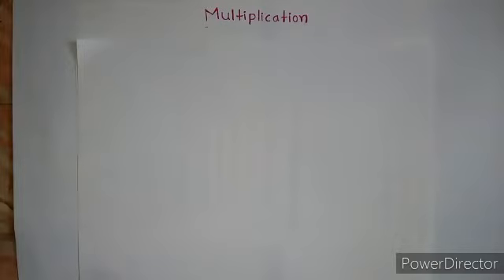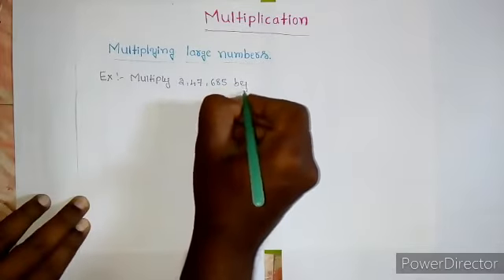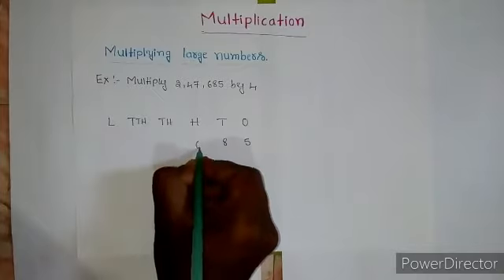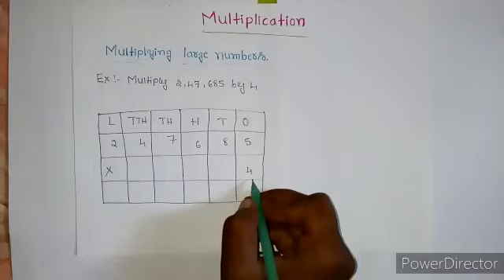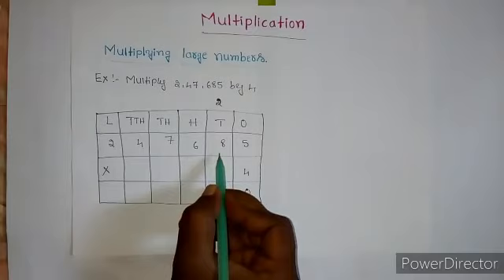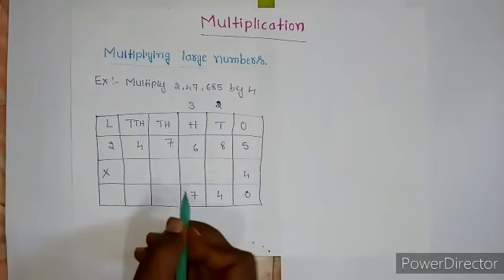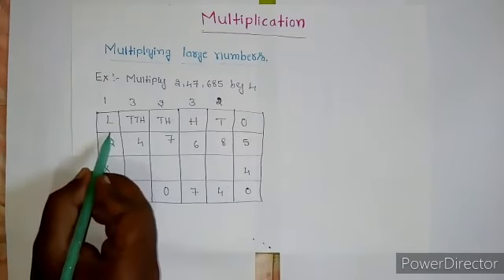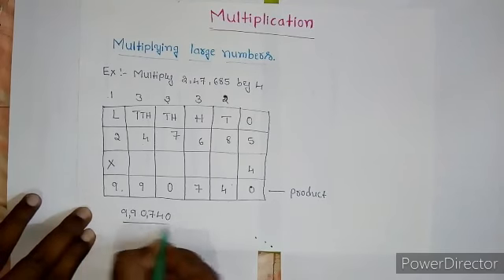Grade 5 Maths:Multiplication